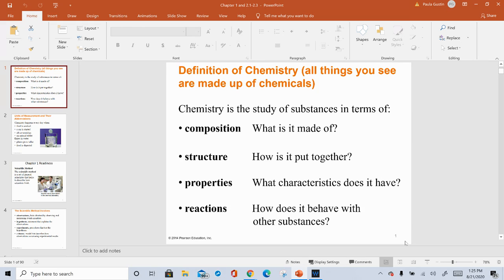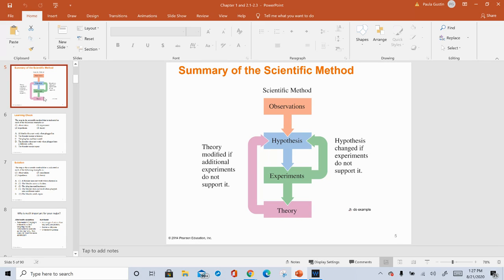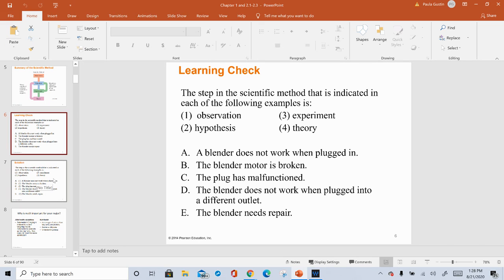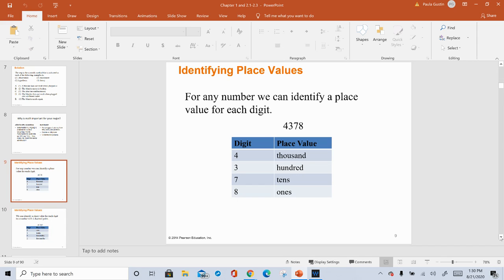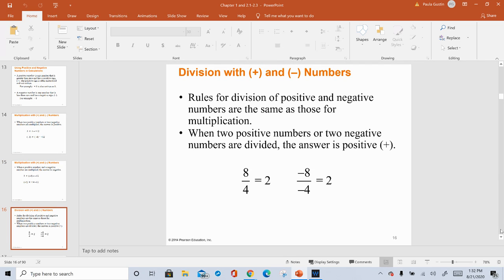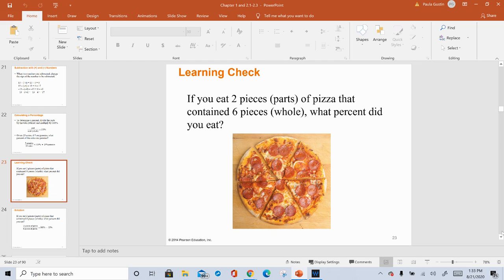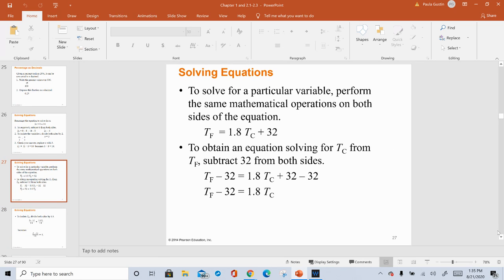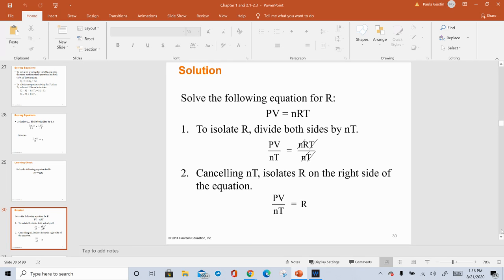Chem 100 Lecture from 8/18